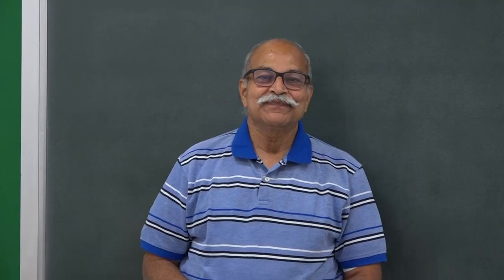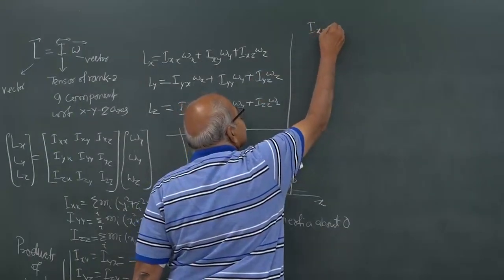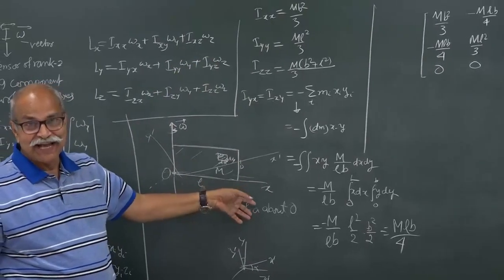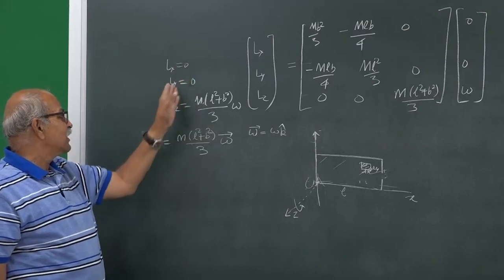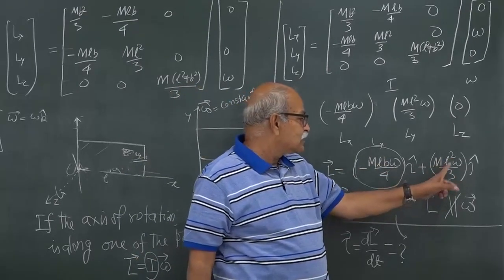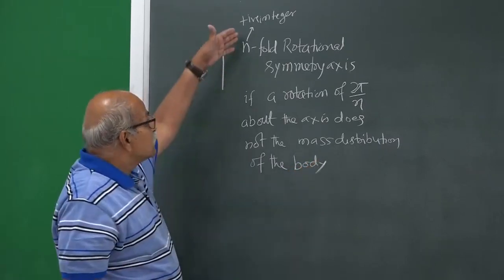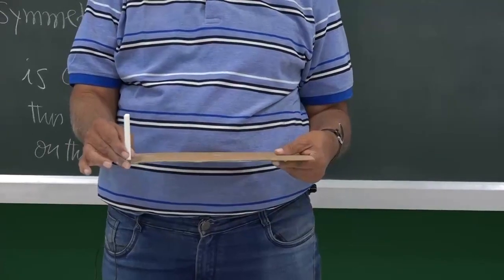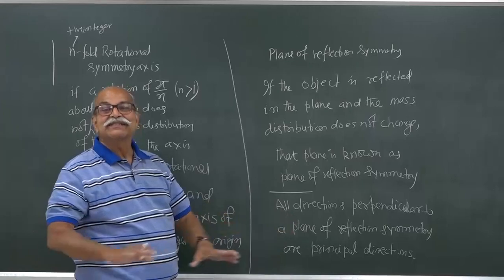LEC 24 Principal direction of rigid body | CLASSICAL MECHANICS | HC VERMA | GDS K S